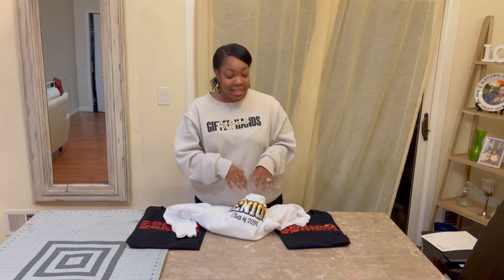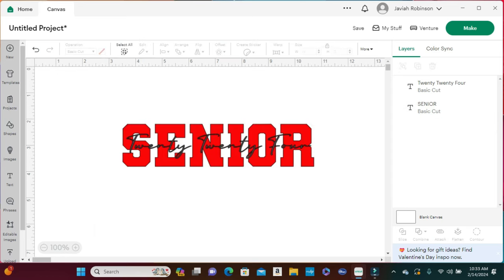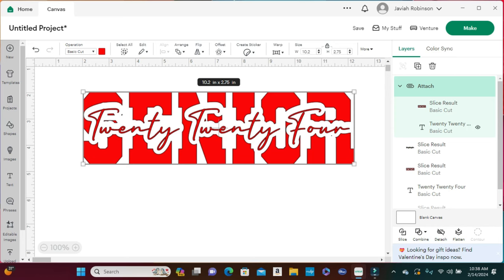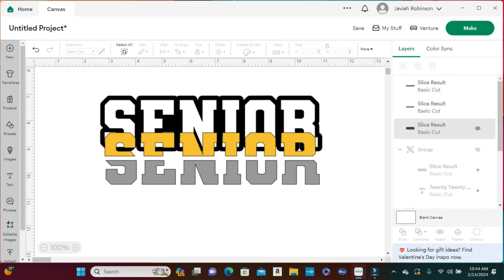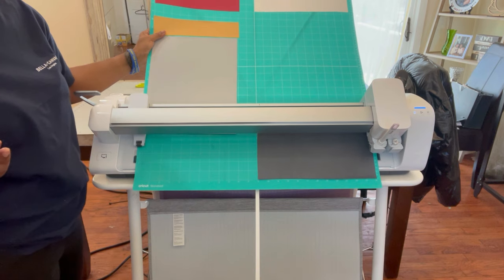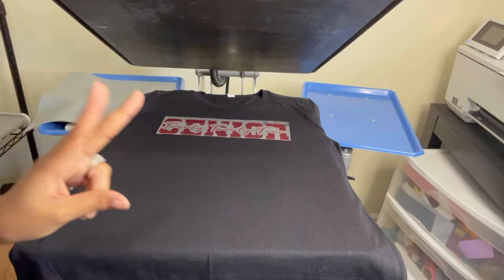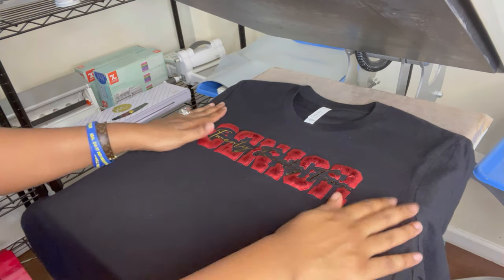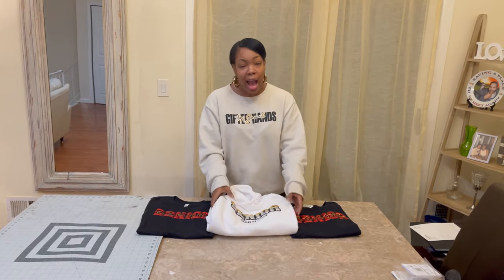NEW WALAKUT METALLIC PUFF HTV: How To Design, Cut & Press | Cricut Design Tutorial | Grad Edition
Hey Everyone! In this video I will be testing out the NEW Walakut Metallic Puff! I absolutely LOVE this Puff htv. I will be showing you 3 different designs that you can create to use with the Metallic Puff to give your garments that extra umph! In the video, I did mess up but I showed you all how to fix the mistake should this happen to you :) I hope you enjoy!
xoxo,
Javiah

✅Cricut Venture
✅Auto Cut Off Blade

My Essential Equipment, Supplies and Materials for Sublimation

✅Clear Heat Resistant Tape
✅Heat Gloves
✅Butcher Paper
✅Butcher Paper Dispenser
✅Ram Board: Home Depot or Lowes

✨New To Sublimation? Check out my Beginner Guide to help you with your sublimation journey

My Fav Craft Supplies and Equipment

✅Cricut Maker
✅ Cutting Mats
✅Cricut Supplies
✅Cricut Easy Press

Favorite Puff Vinyl
Atlanta Vinyl

✨Join Creative Fabrica and gain access for tons of commercial free, POD, and licenses for all kinds of graphic designs, classes, SVGs and so much more for $4.99 a month

Amazon Storefront

Join my FREE FB group to learn, grow, ask questions, and have access to exclusive DEALS